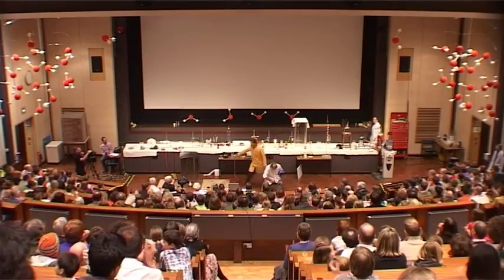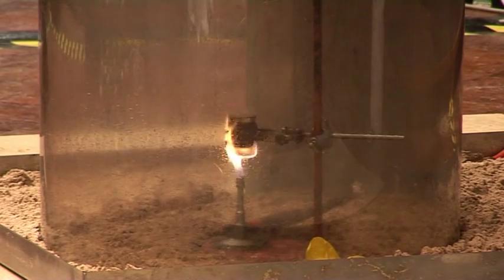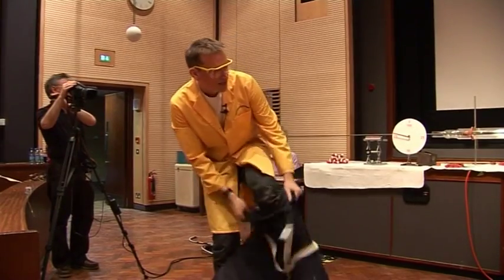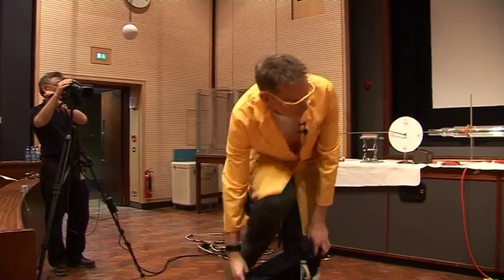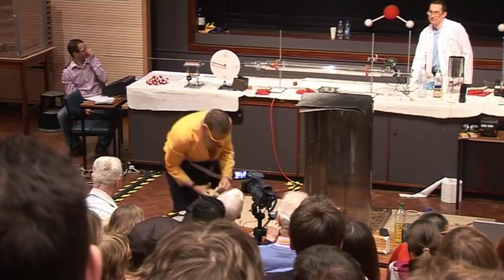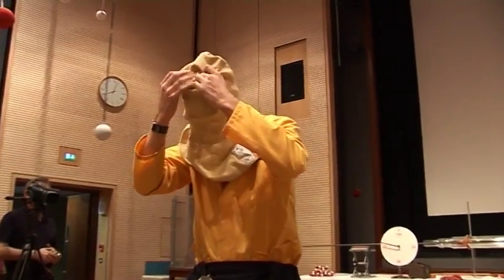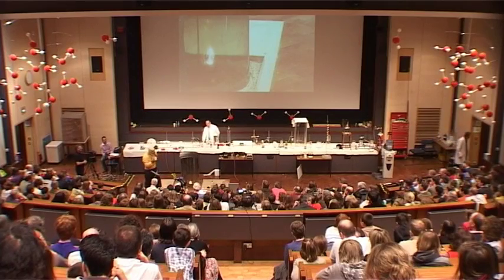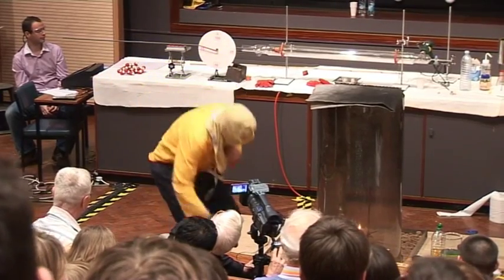Just Add Water 39 - Burning oil & Water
See why you should never put out an oil fire with water!